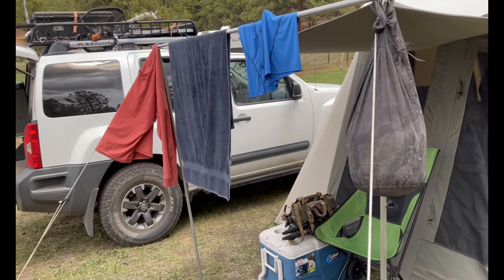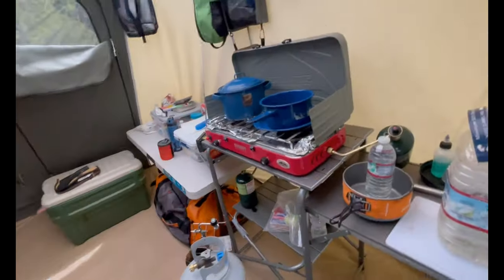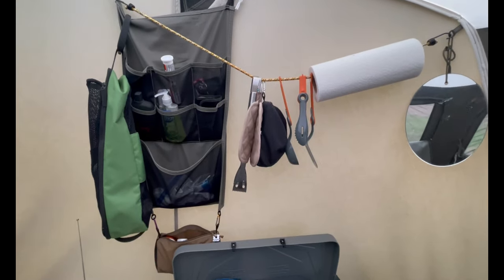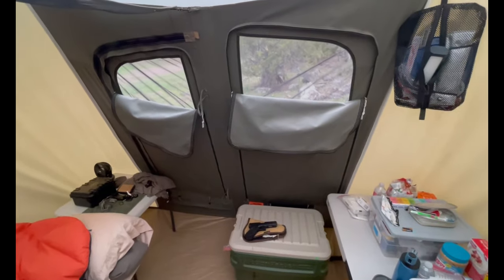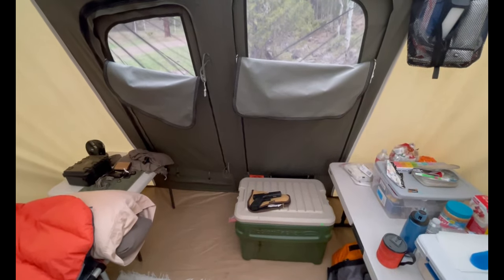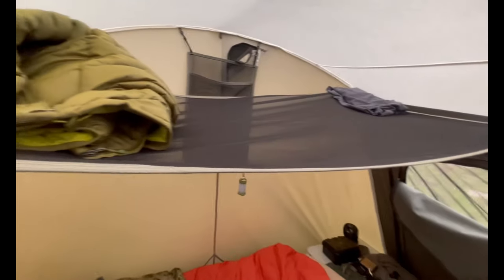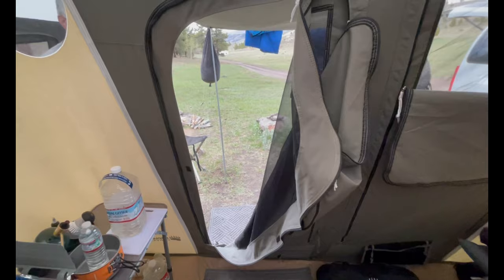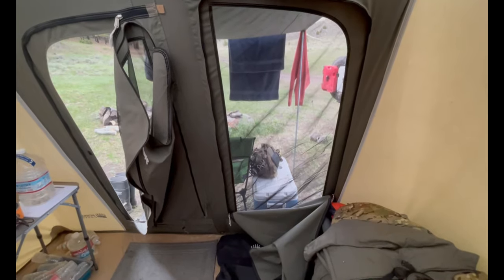Kodiak Canvas Tent 10x10 Tour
This a tour review of my Kodiak 10x10 canvas tent after 6 days of dispersed camping/fishing in May 2021.  Camped out on Dixie National Forest public lands, near 1/4mile from Panguitch Lake, Utah. Limit is 14 days stay on national forest lands.

ABOUT: Had my Kodiak Canvas 10x10 tent for 3 (2023-now 6 years) seasons now. Has performed flawlessly. Solo set up in less than an hour, ready to sleep.
High winds, snow & rain storms and never a leak or failure.
10x10 can sleep 3 adults, ideal for 2 and a palace of space, comfort for the solo adult. Safe for using propane heater, as was needed on this late spring trip at 8500' elevation.
Best to use ground cloth underneath tent, between ground and tent floor. The vestibule accessory is great too for hanging & storage, create a wall at end of door awning...if not too windy. The vestibule makes a great area for outside cooking, etc.
truly, hardest part of set up is putting in 13-15 ground stakes.

Note:
when in bear country, the 12V IceCo fridge-freezer in back of the Xterra 4WD holds all perishable foods. Dry foods, non-perishables, are put into the green Rubbermaid storage container, removed from tent interior and placed into Xterra before night darkness starts. The cooler outside tent door is mostly for fish/cold pack storage, this too is put away in truck before nightfall. All food is securely stored each and every evening before bedtime.

LINKS for Products:
Kodiak 10x10 Canvas Tent
Kodiak Tent Canvas Front Vestibule
Tent Stakes Soft Ground hold
Tent Stakes Hard Ground Hold
Tent Mallet/Hammer
Tarp under tent floor
LED rechargeable Lithium Battery Lantern
Fenix light
Propane stove
4’ camp table
Camp table
Teton cot
ICECO 12V Refrigerator
BLUETTI Power Generator, solar rechargeable
RENOGY Solar Panel
If you like a video, please click the thumbs up icon.